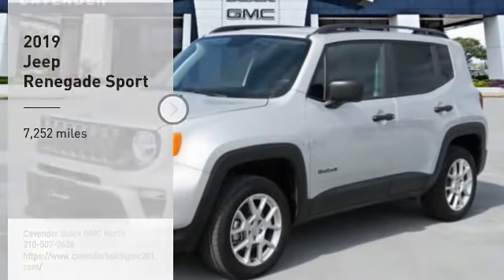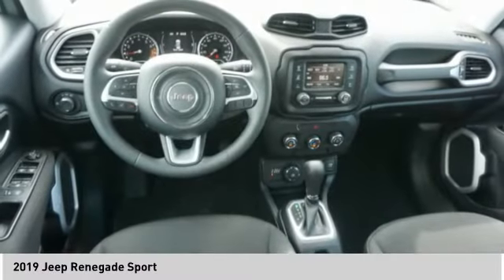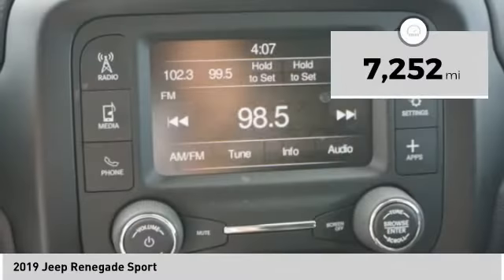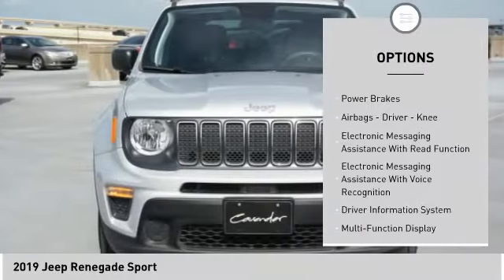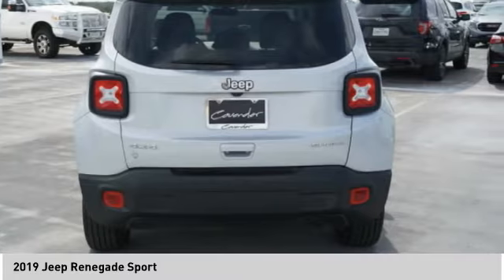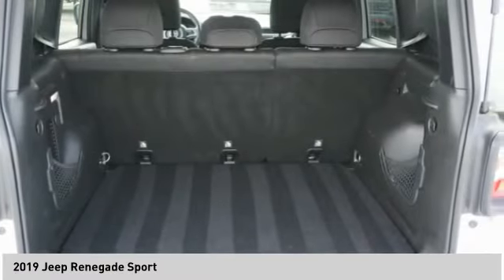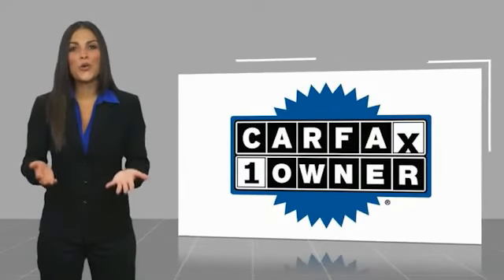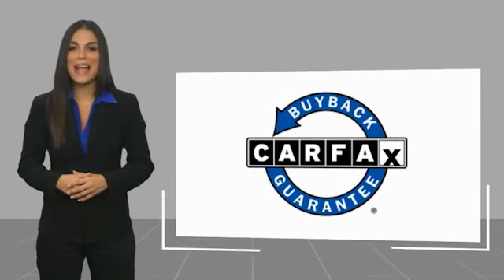2019 Jeep Renegade P9956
2019 Jeep Renegade Sport

Clean CARFAX. CARFAX One-Owner. Recent Arrival!   Silver 2019 Jeep Renegade Sport 4WD 9-Speed 948TE Automatic 2.4L I4 Renegade Sport, 4D Sport Utility, 2.4L I4, 9-Speed 948TE Automatic, 4WD, Silver.   Odometer is 975 miles below market average! 21/29 City/Highway MPG